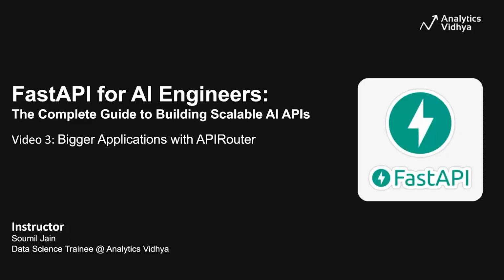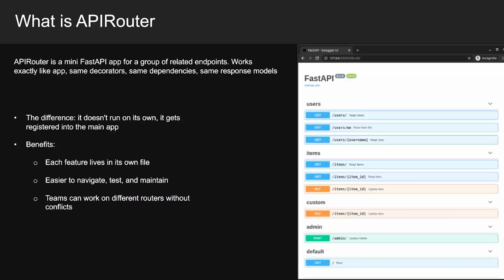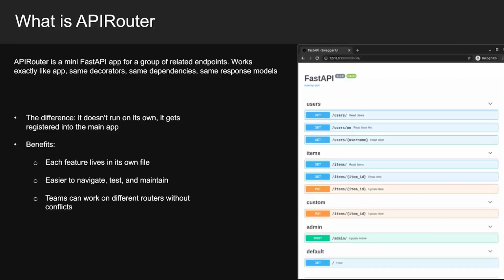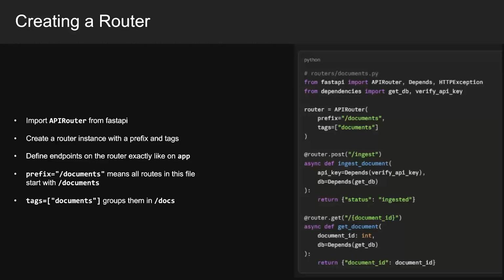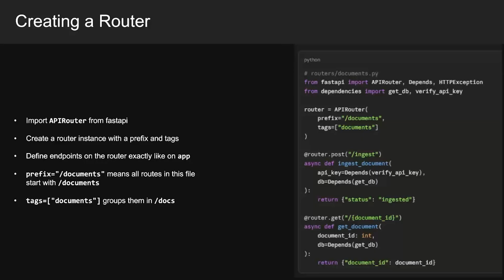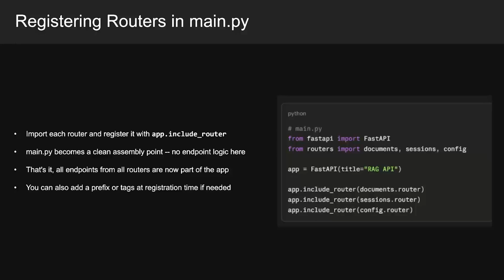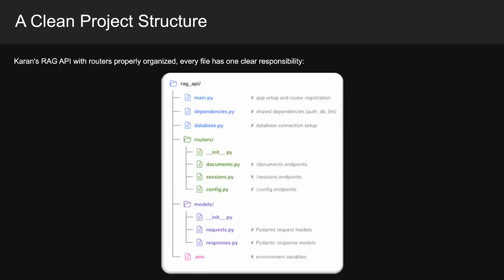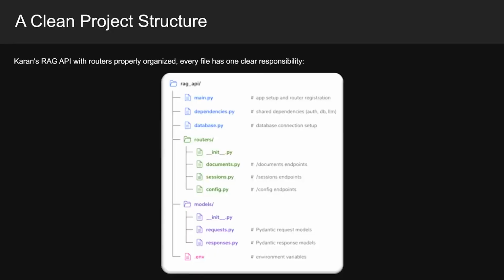Is Your FastAPI Code a Mess? Use This Architecture Pattern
Description:

This video tackles the problem of monolithic API files by introducing FastAPI's APIRouter, a key component for clean code and modular design. We'll explore how to organize your FastAPI application into separate, manageable modules, enhancing overall code quality. Learn how to implement effective api development practices for a more structured and scalable python api.